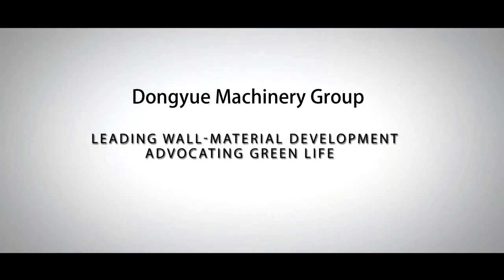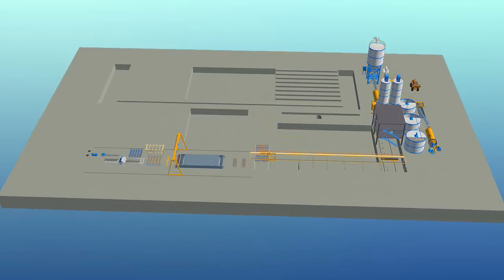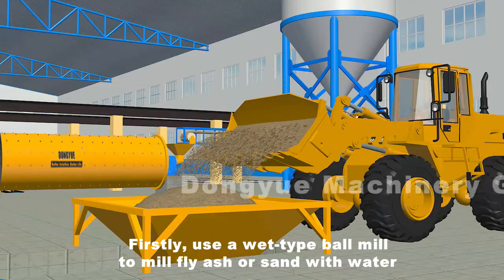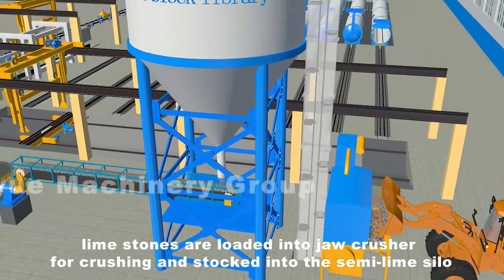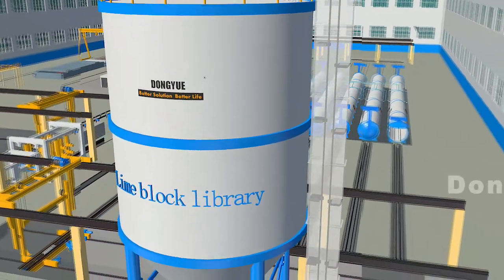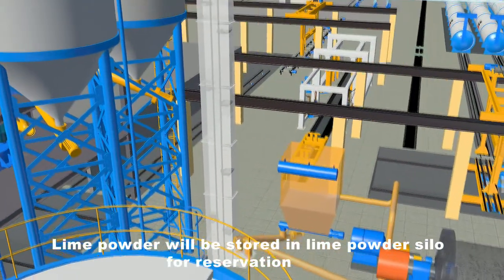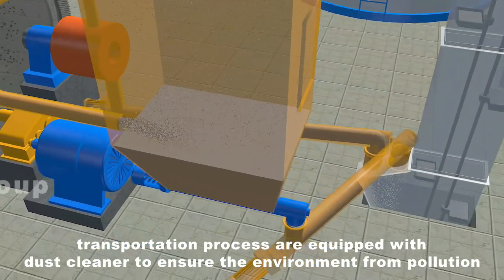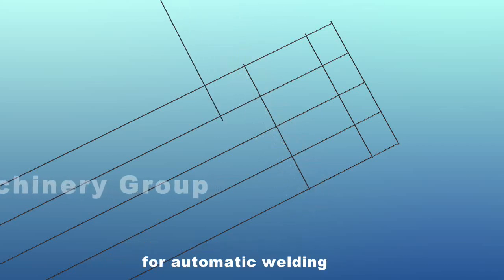Les machines de béton cellulaire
Les machines de béton cellulaire,Le béton cellulaire,béton cellulaire machine,concrete lightweight autoclaved machinery from China ,ALCAutoclaved Lightweight  Concrete)1,ALC block panel

more information,kindly feel free to let me know.